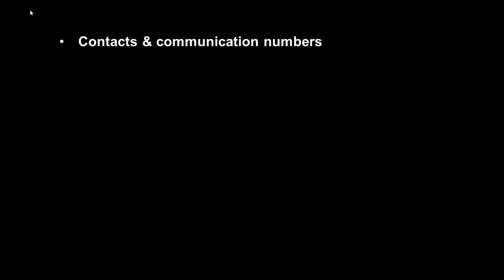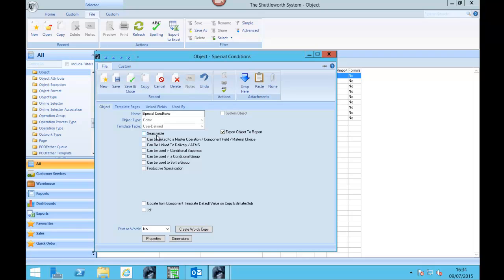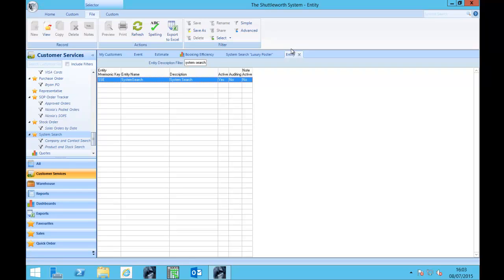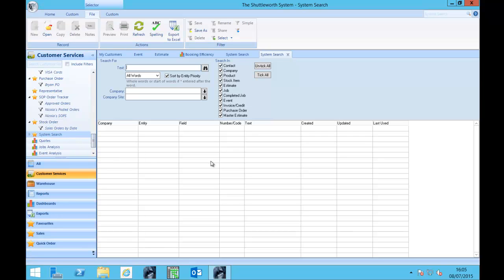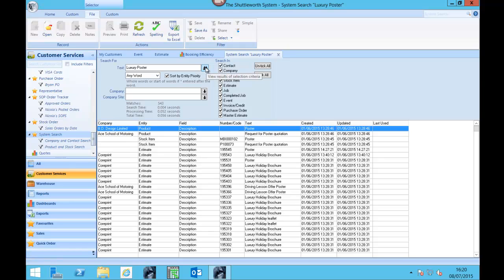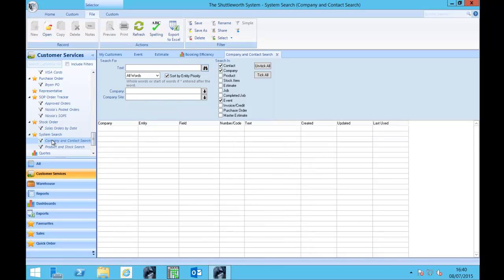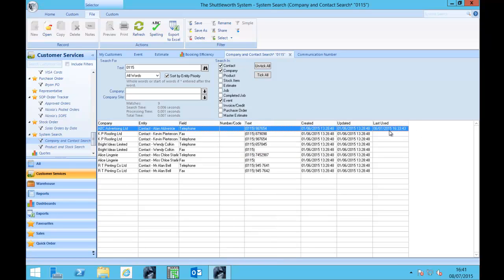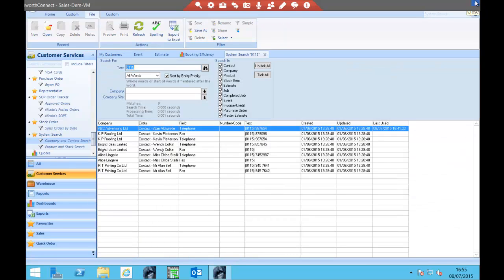5.06 System Search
System Search is available in the 5.06 release and it allows you to quickly and easily find records on your database.